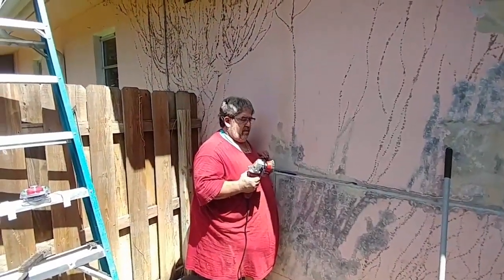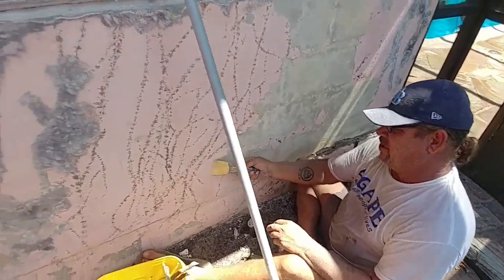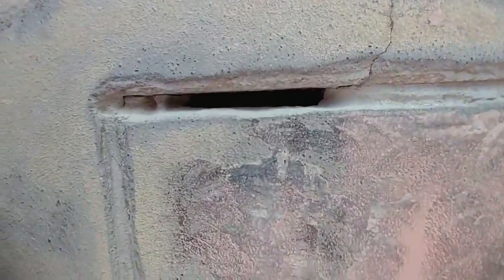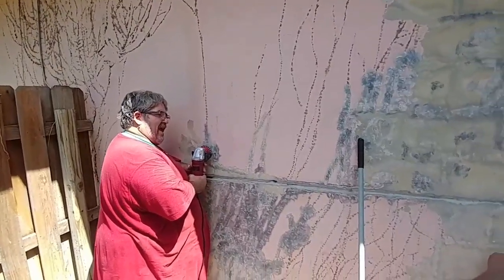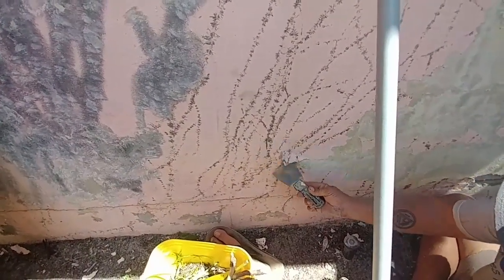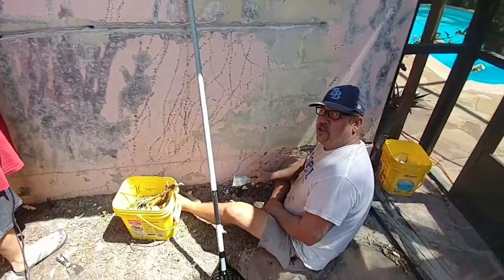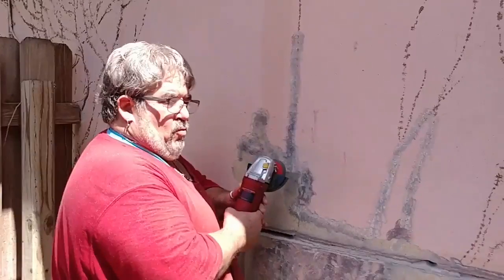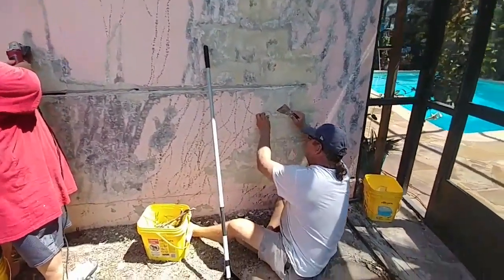2MwTommy Jeff and Jerry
Two Minutes with Tommy Jeffrey and Jerry house painting